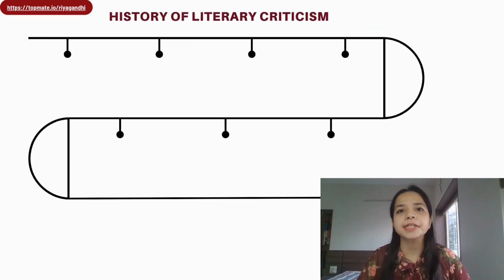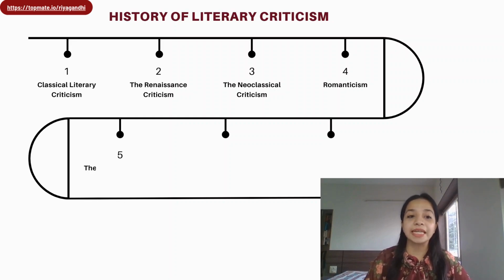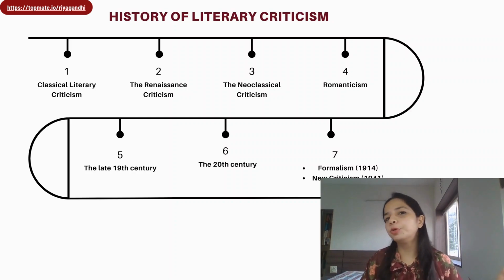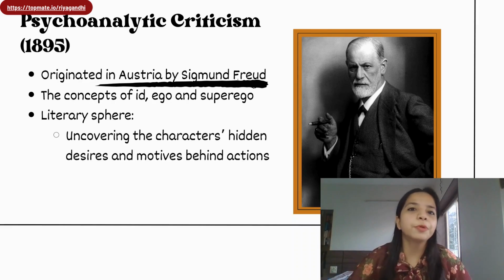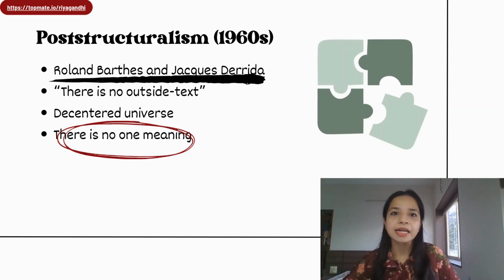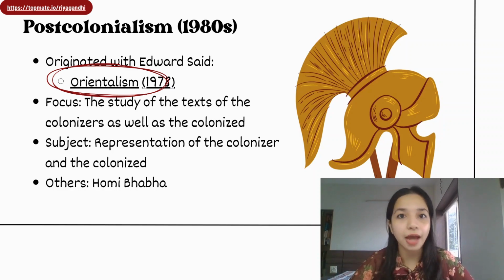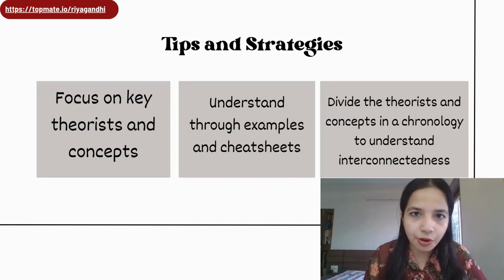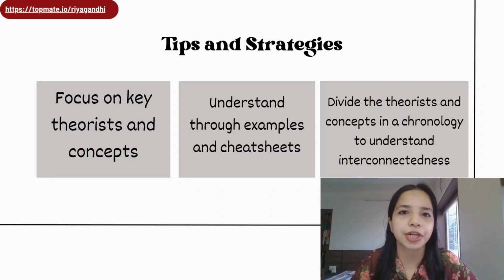How to Tackle Literary Criticism in UGC NET English | Lecture Series #5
Are you struggling to Master UGC NET English Literary Criticism? Do you want to ace the exam with confidence? This video is designed to help you navigate the complexities of English Literary Criticism and make it easy to understand. From Romanticism to Postcolonialism, we've got you covered.

Learn how to approach literary criticism questions, identify key concepts, and develop a strategy to tackle even the toughest questions. With our expert guidance, you'll be well on your way to mastering UGC NET English Literary Criticism. Watch till the end to get started on your journey to success!

Key Chapters:
0:00 Intro
0:41 What We’ll Cover
1:46 History of Literary Criticism UGC NET English
7:17 Marxist Criticism UGC NET English
8:18 Psychoanalytic Criticism
9:17 Structuralism
10:15 Poststructuralism
10:53 What is Reader Response Theory
11:45 Postcolonial Criticism
12:51 What Does Feminist Criticism Do
13:48 What is Queer Theory
14:47 Strategies to Tackle Literary Criticism for UGC NET English
17:47 Crack UGC NET English With This One Course!
19:41 Outro